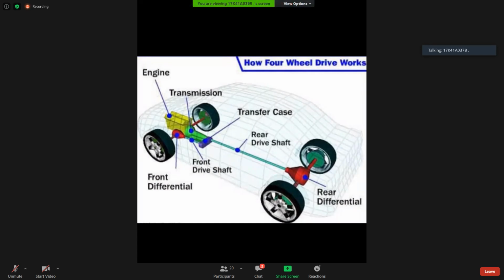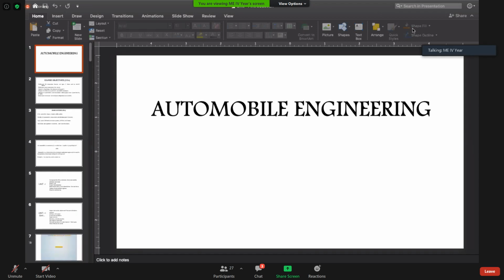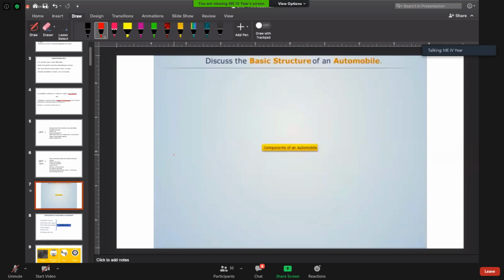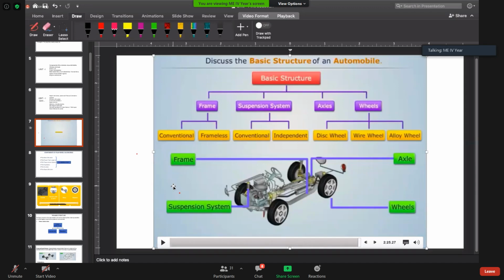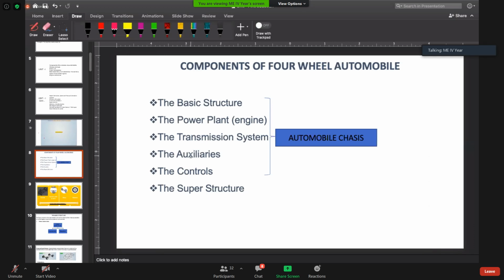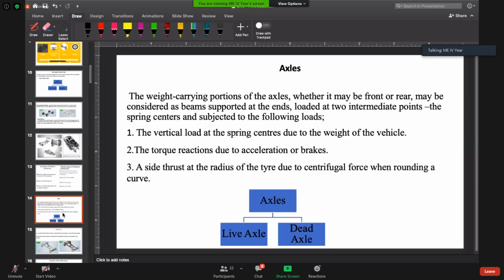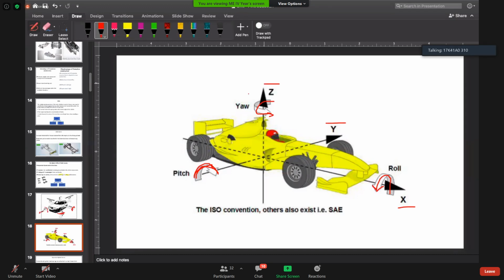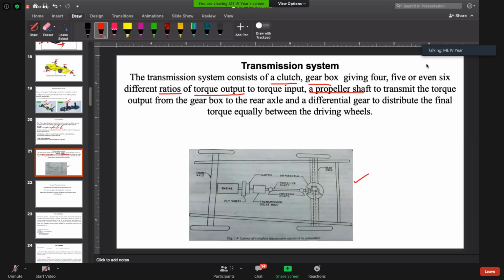Automobile Engineering UNIT-1 (Discuss the basic structure of an Automobile)